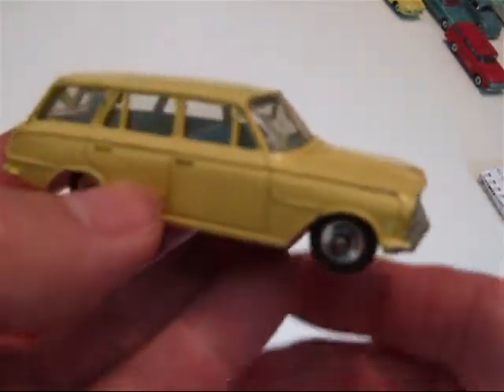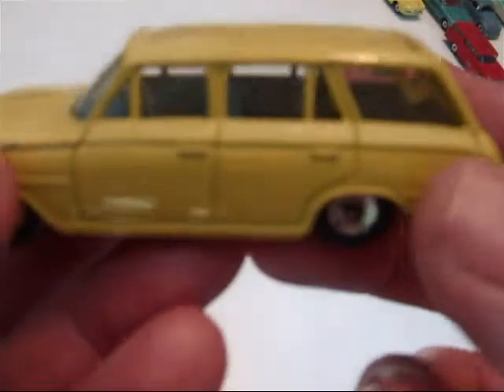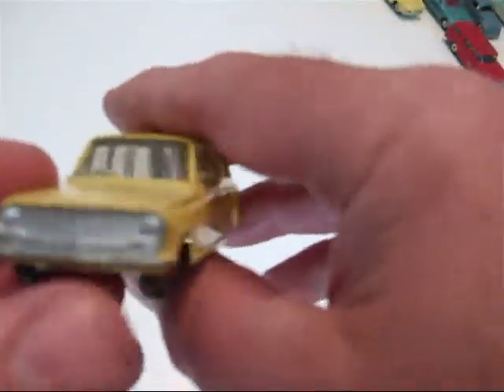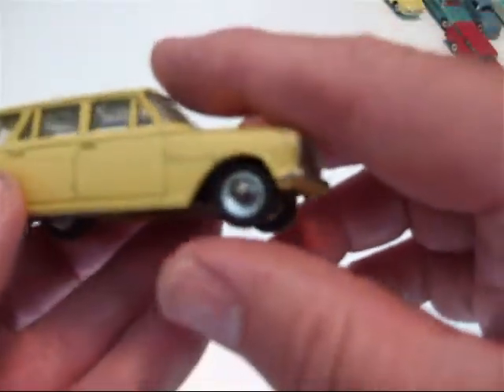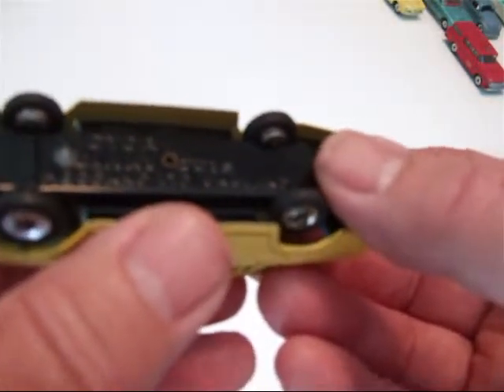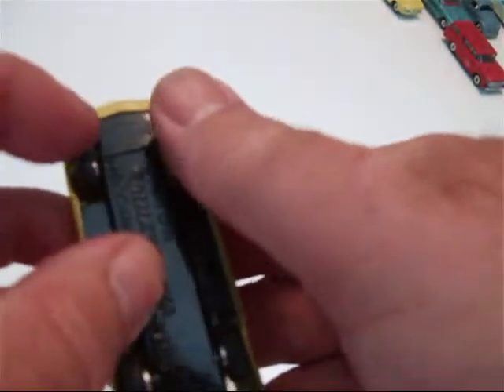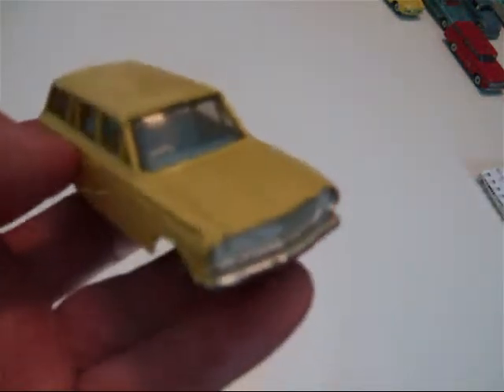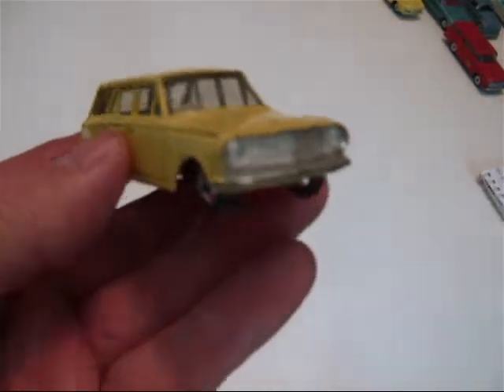Dinky Toys Vauxhall Victor Estate Wagon